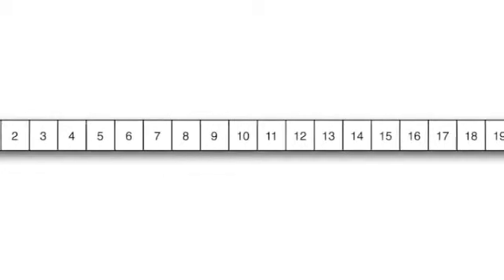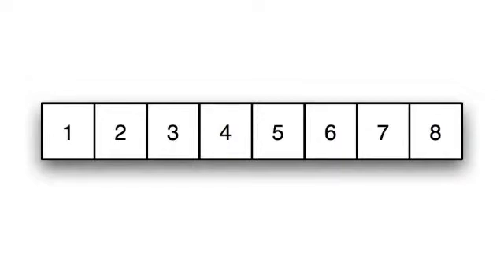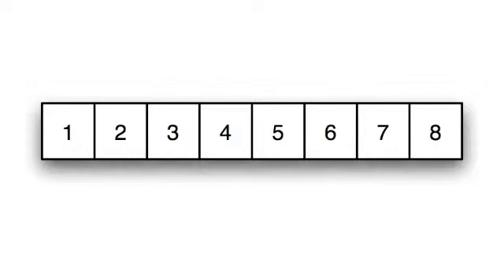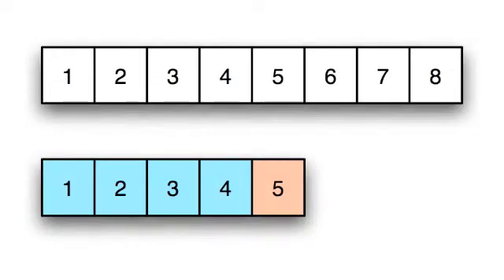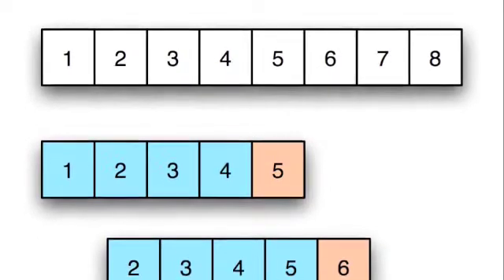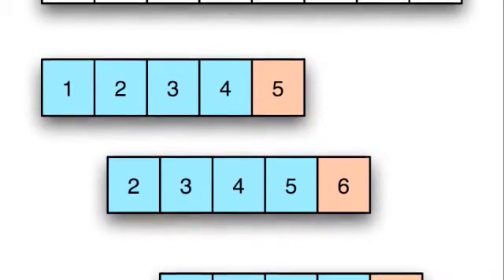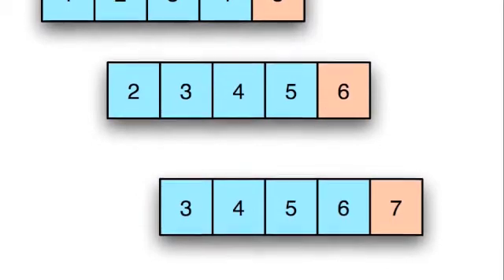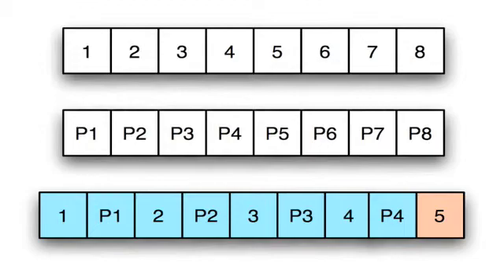Introduction to Neural Networks for Java(Class 10/16, Part 1/3) - predict temporal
In class session 10, part 1 we will see predictive, or temporal neural networks. We see how to structure a temporal neural network.